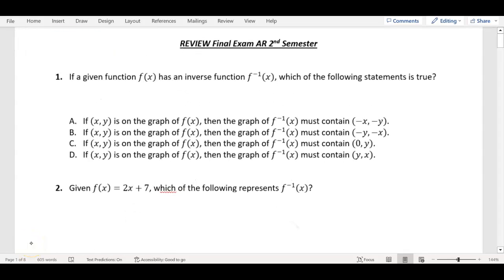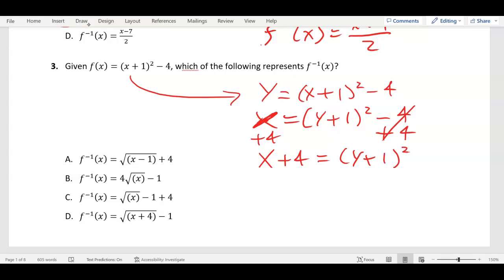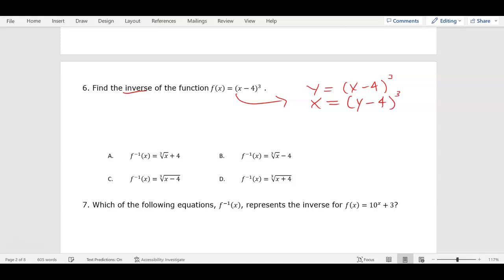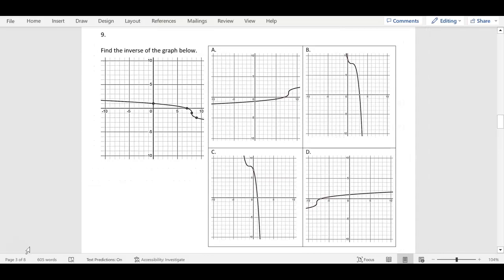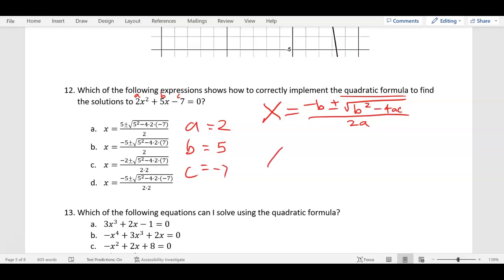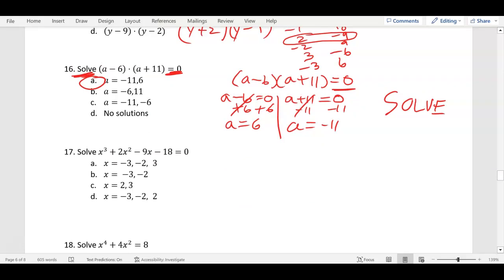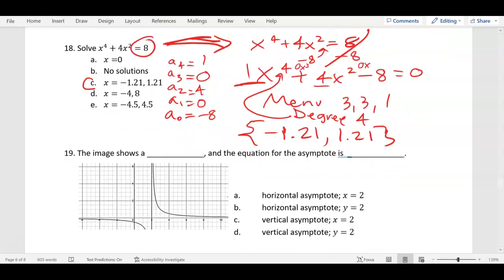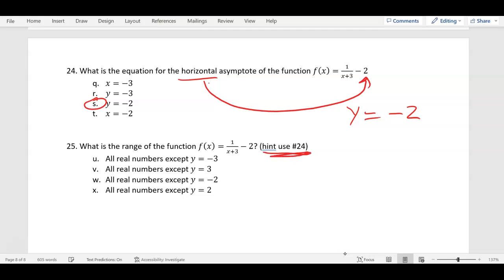5/18/23 AR Review Final Exam Semester 2 Spring